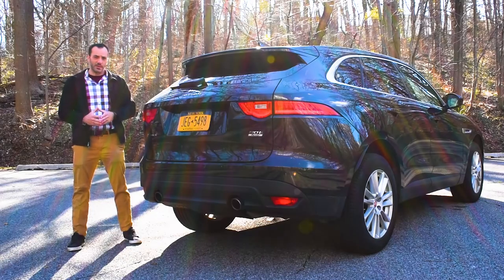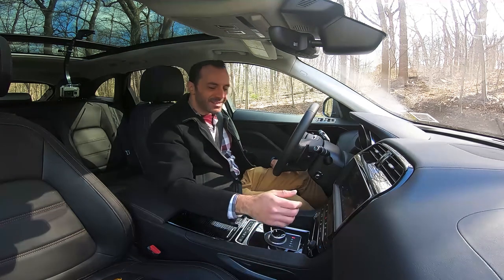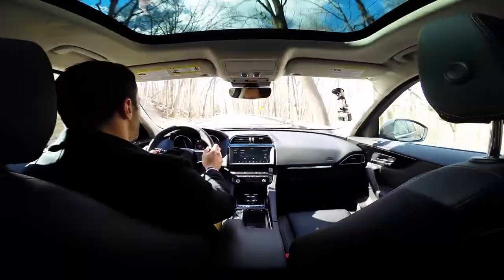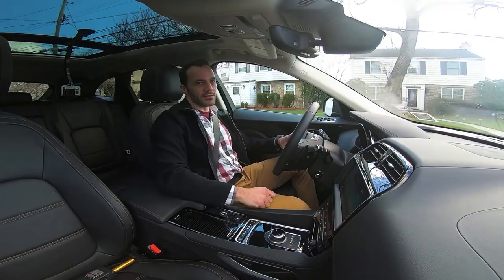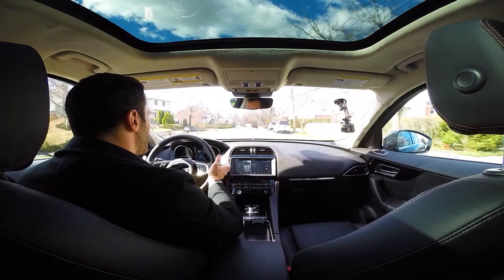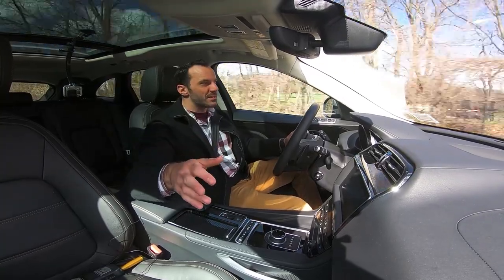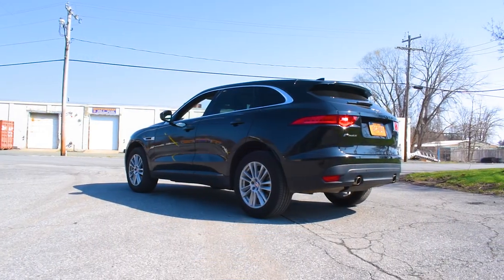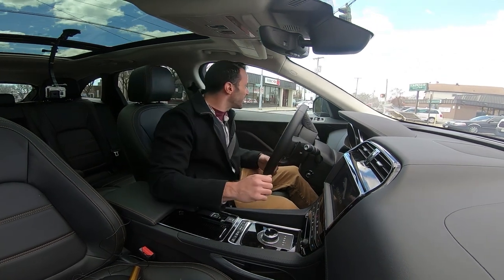The 2019 Jaguar F-Pace Is a Fun SUV the Entire Family Can Enjoy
I rented a 2019 Jaguar F-Pace and it was a lot more fun than I had anticipated it being. After flooring it back and forth from Westchester to Albany, I came to the conclusion that I have to drive the V6 and V8 versions of this to really know how much I like Jaguar these days. I plan to get my hands on an F-Type as well, since, c’mon, who doesn’t want to give that little guy a go.

As always, feedback is welcomed. I'm a YouTuber in training, so go easy on me.

“Altek” intro animation and video thumbnail by Gary Doodles.

“Altek” intro music by Tommy Sica

Equipment Used:
     Video - Nikon D5600
     Audio - Zoom H4N Pro

     I’ve been an IT guy for the last 15 years with a serious passion for tech and all things automotive. From motherboards to combustion engines, I find happiness in anything that powers on or throws you back in your seat with the fierceness of a Greek god.